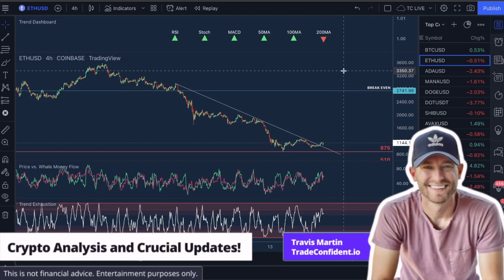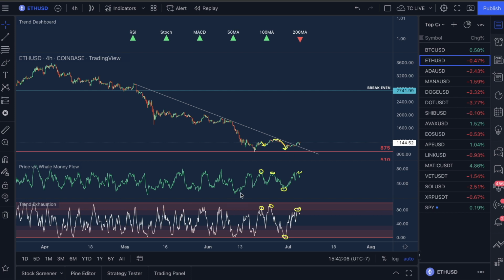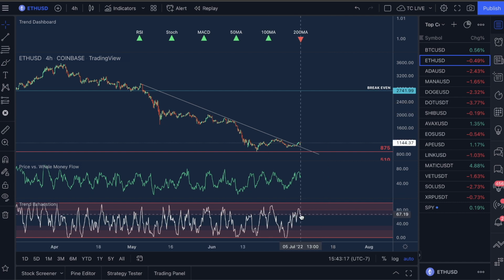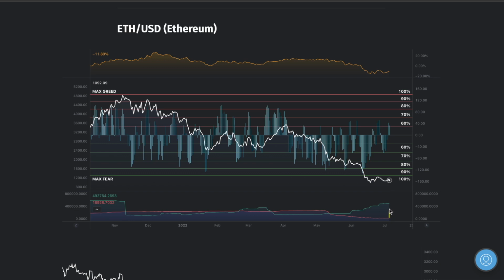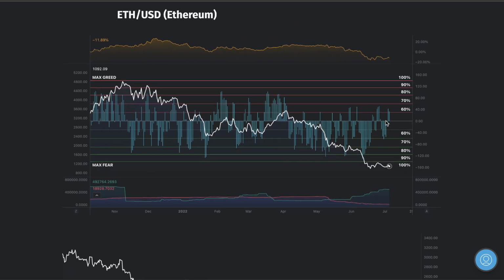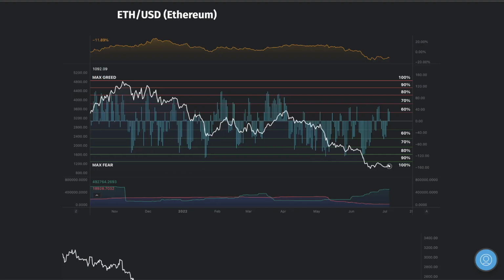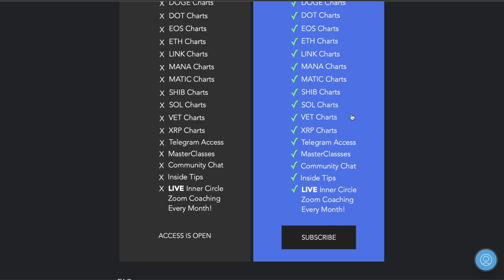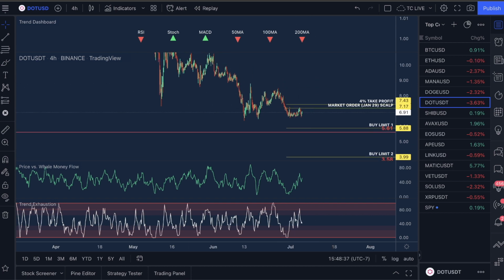BEARISH ETHEREUM SIGNS...BUT HERE'S WHERE WE'RE WATCHING FOR THE NEXT PUMP!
In this video, I’ll show you my Ethereum price prediction of why we could be seeing another move down here soon before we see a move back up. More importantly, I'll show you how to access when the next pump is about to come with the Trend Exhaustion and Price vs Whale Money Flow indicators. Snag these below before the price goes up in just 3 days!

🎉 🇺🇸 ($50 Off!) 4th of July Indicator Sale Ends in 3 Days!

Video Topics